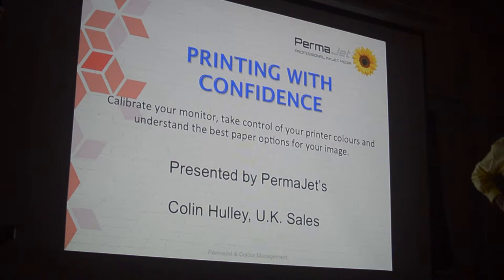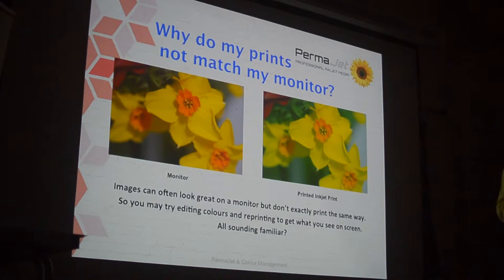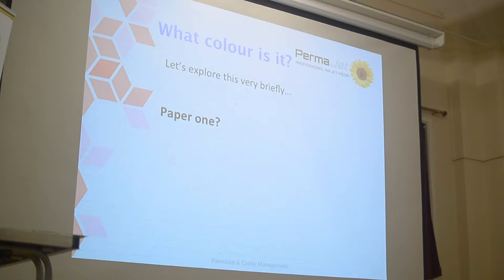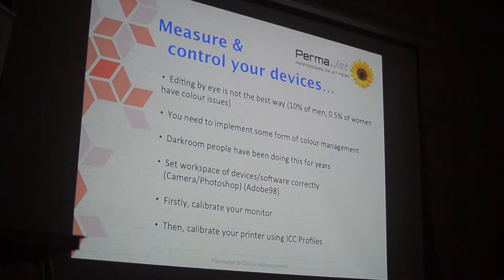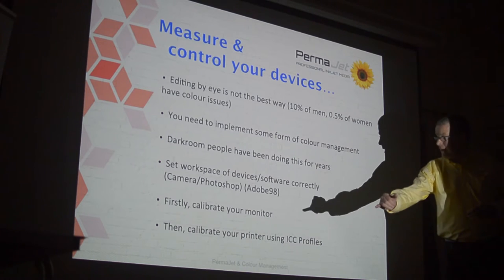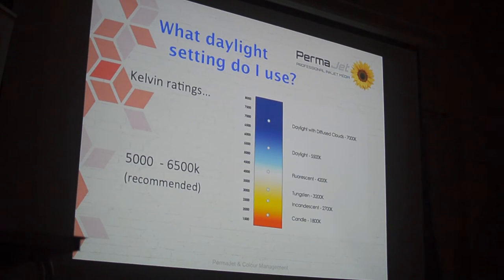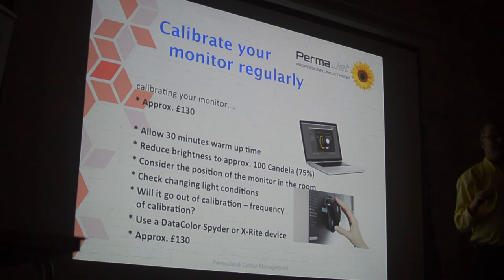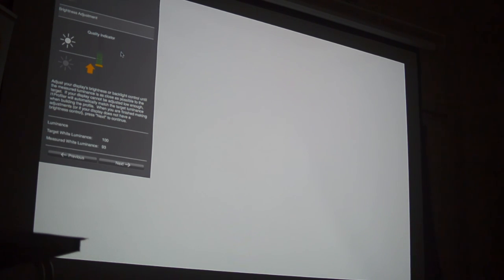How to Calbrate a PC Monitor - A Harwich & Dovercourt Camera Club hep video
One of the most important things that should be regularly done by a photographer who prints images, is to calibrate their PC monitor. This video explains how that is done, as presented by PermaJet at the Harwich & Dovercourt (Essex) Camera Club.
This is one of a series of help videos that the Club intends to produce for YouTube and their website